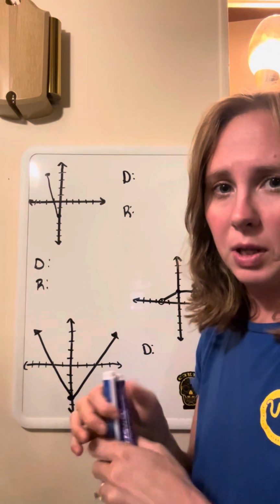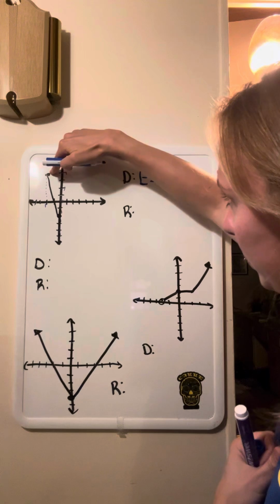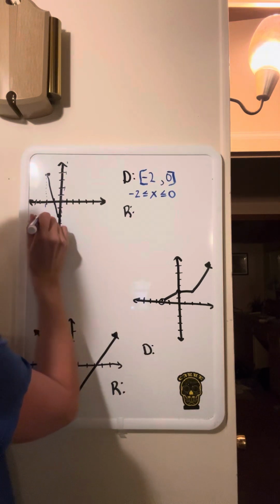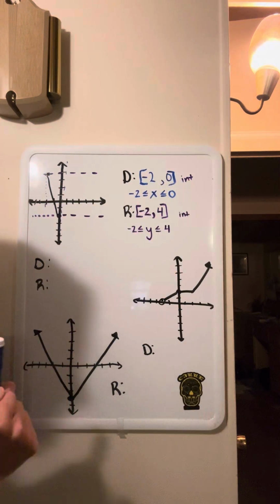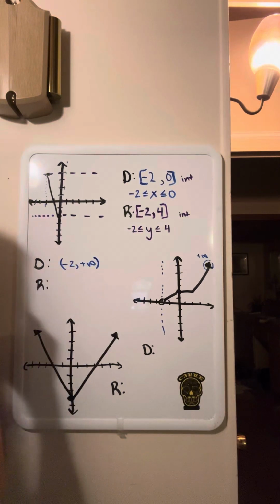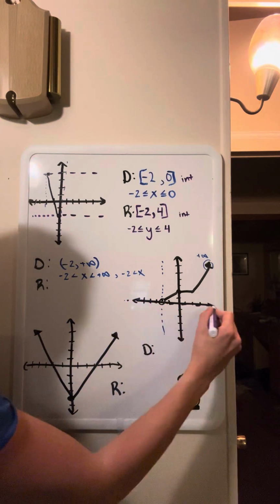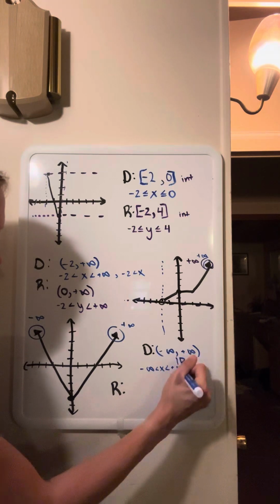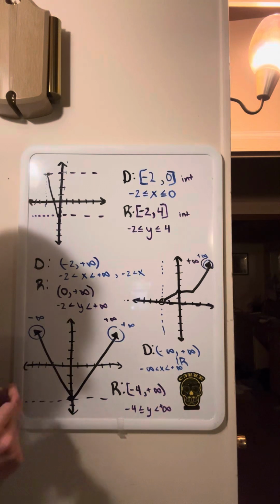Writing Domain and Range for a graph in both interval and inequality notation